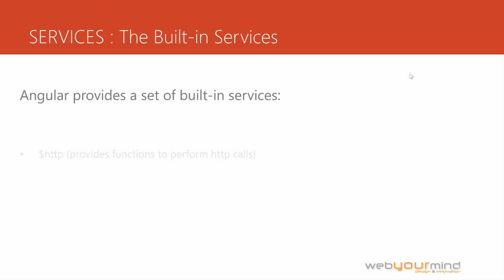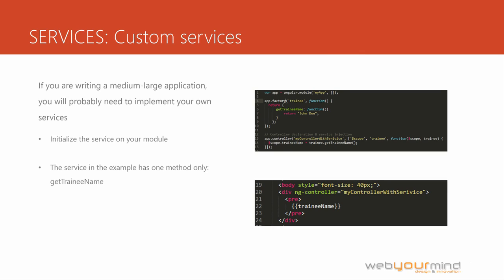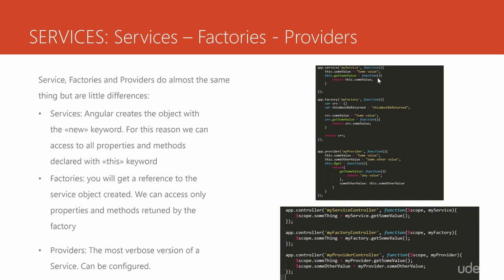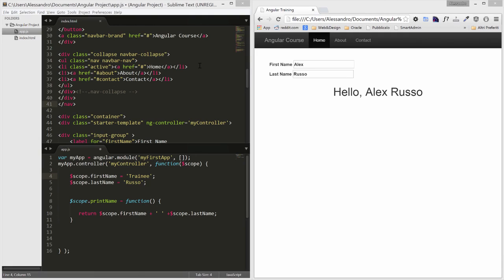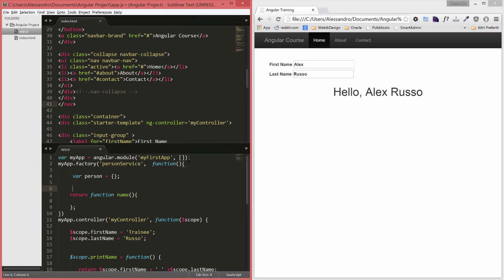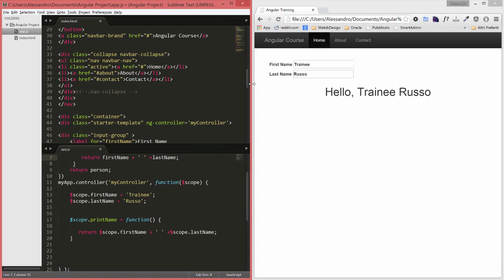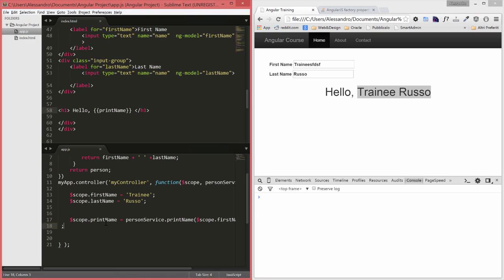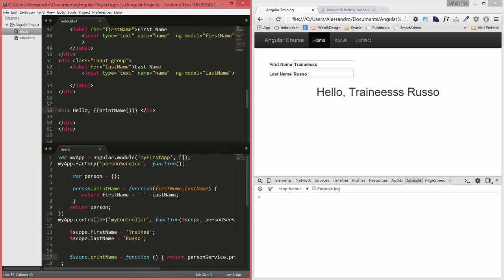02 AngularJs -Implementing our Business Logic with Angular Services